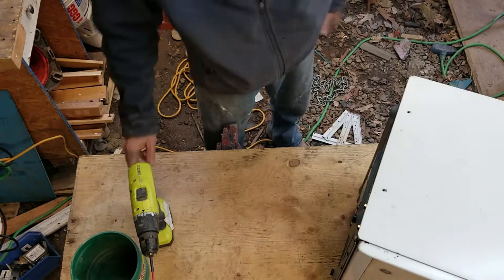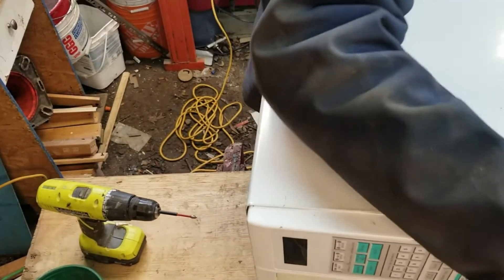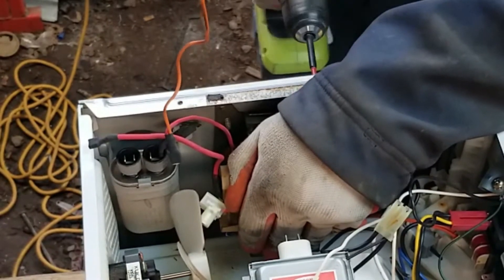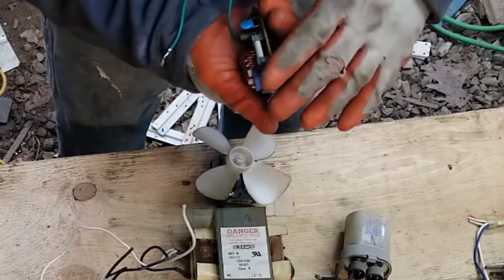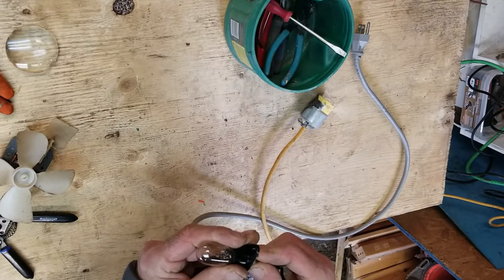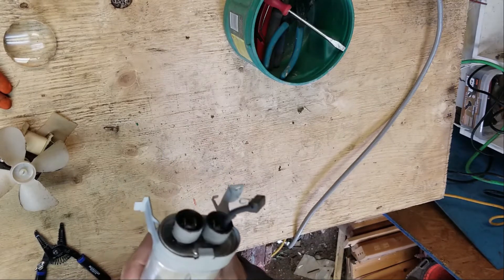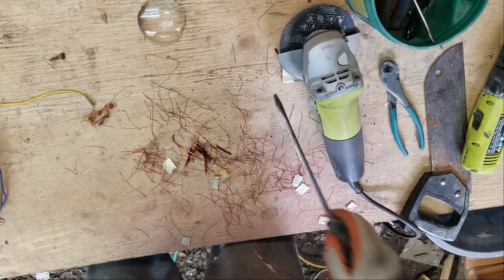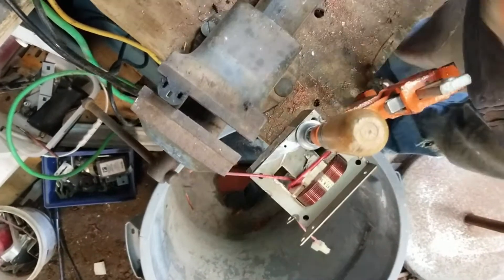diy spot welder from old microwave parts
We are making a DIY spot welder from old microwave parts. we are opening the microwave and taking out the parts we might need to power a spot welder. No fancy tools needed, just desire. and a little courage.